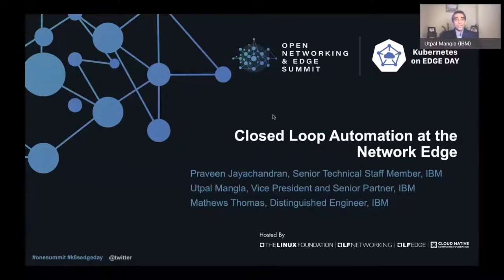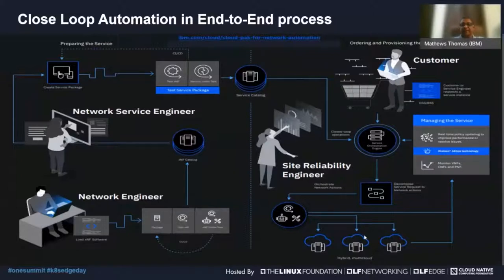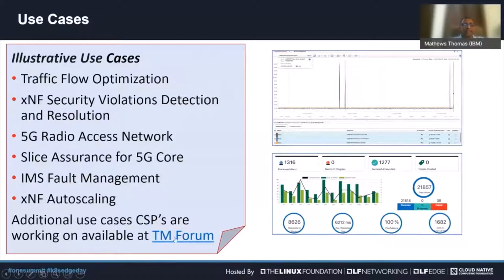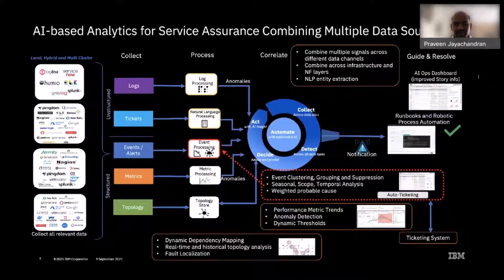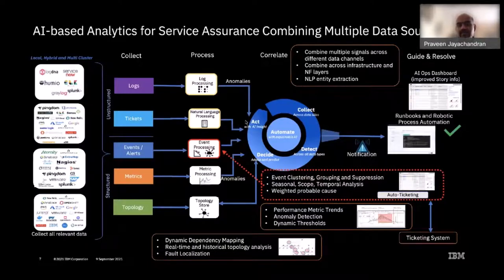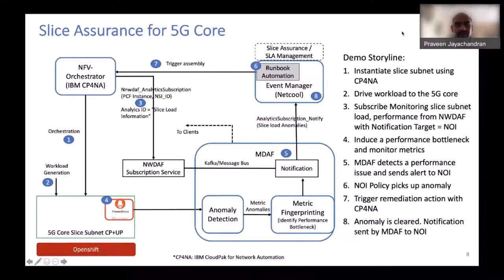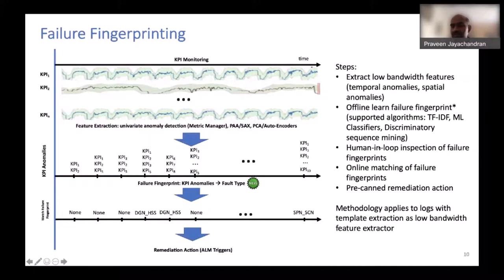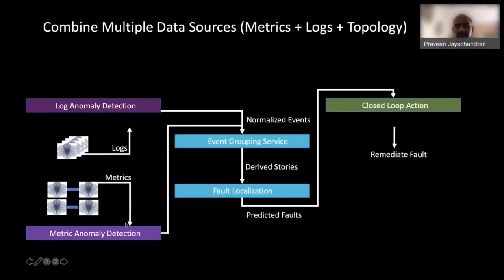Closed Loop Automation at the Network Edge - Utpal Mangla & Mathews Thomas, IBM